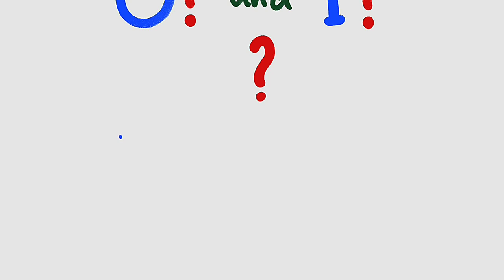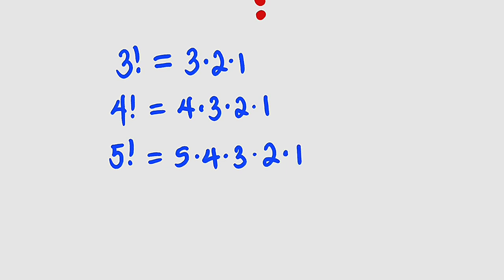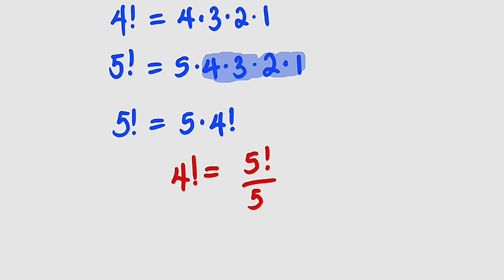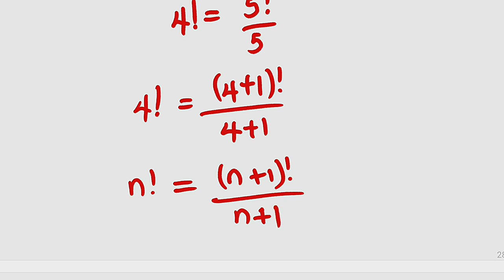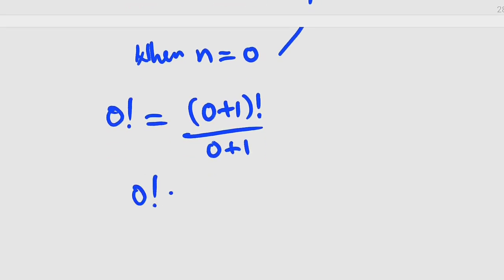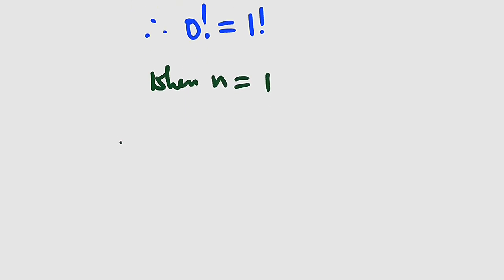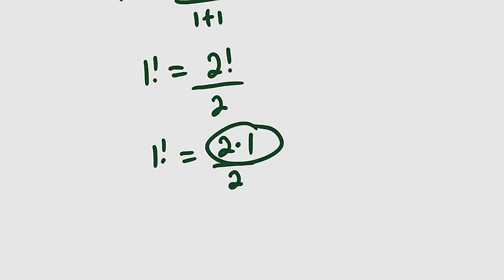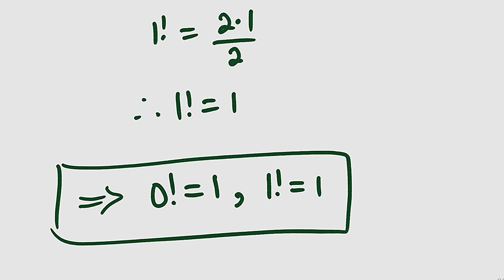Zero Factorial - 0!